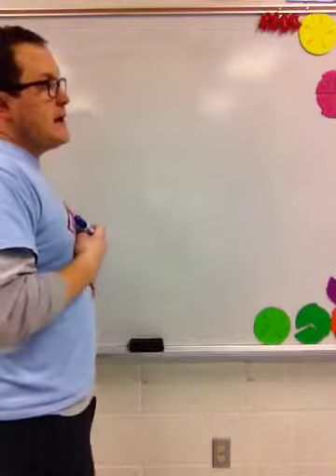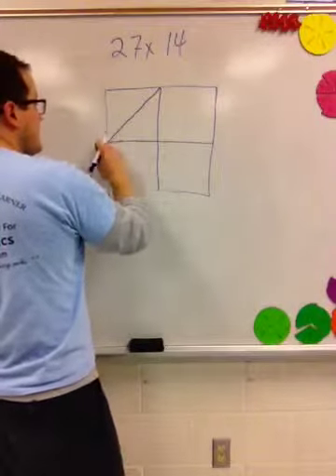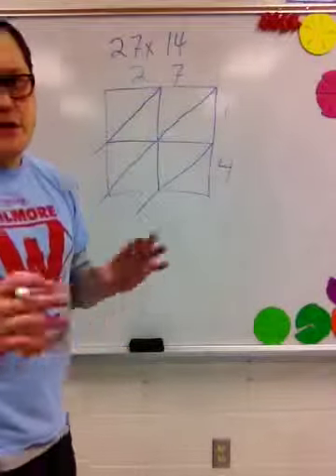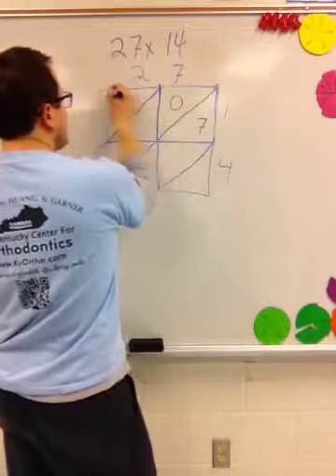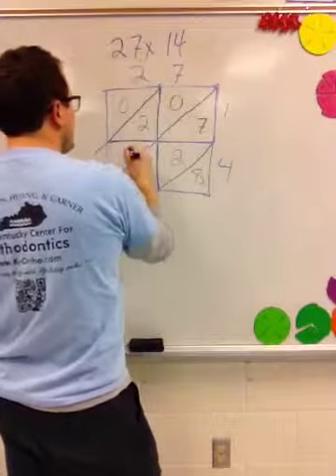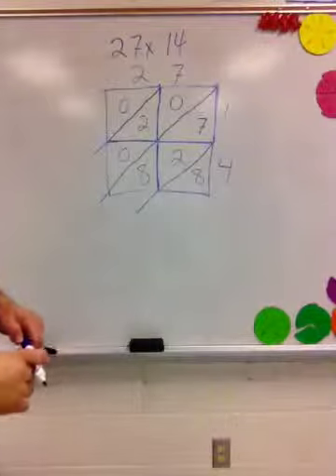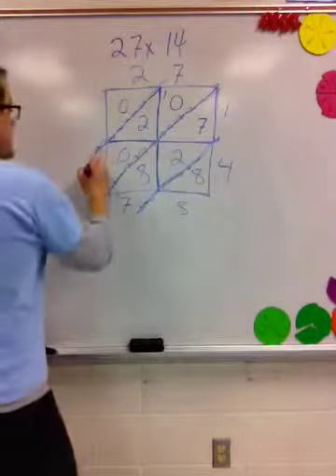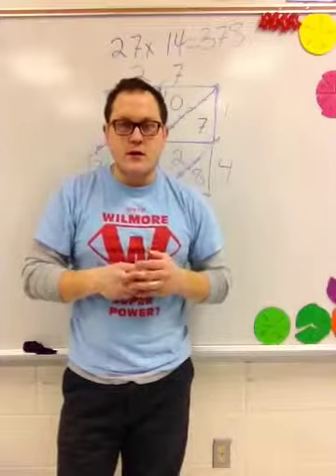Multi-digit multiplication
In this video we showcase the lattice method for multiplication.